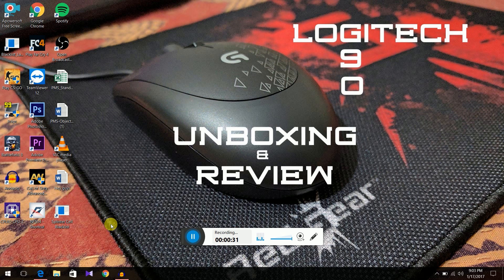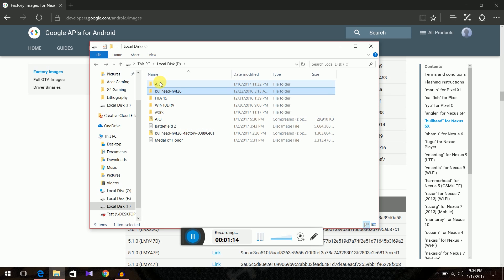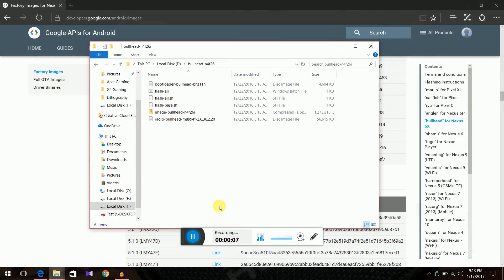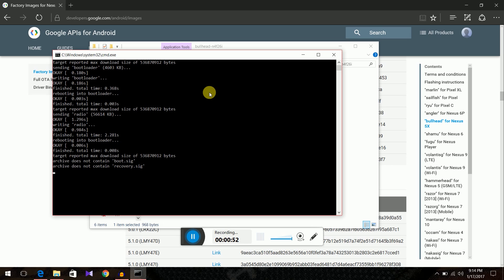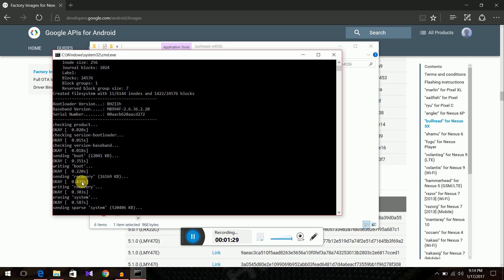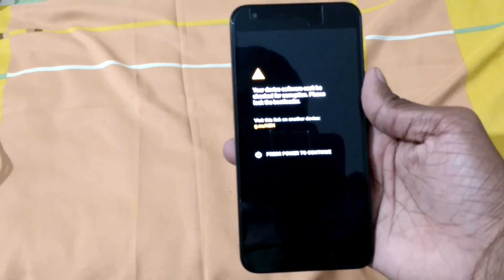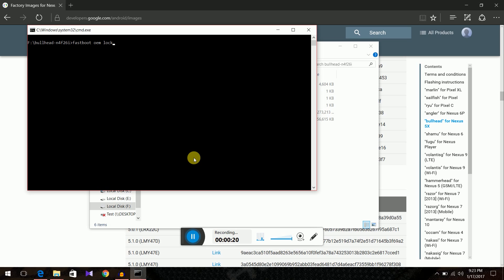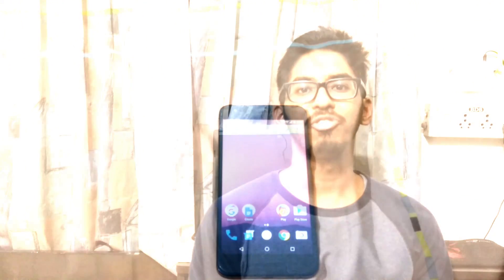[HOW-TO][NEXUS 5X] Flash Factory Image and Unroot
Hi guys, this is Salim and in this video we are going to flash the factory stock image on the Nexus 5X.